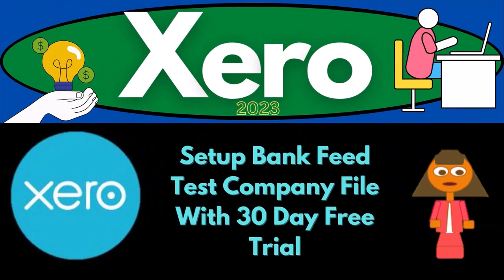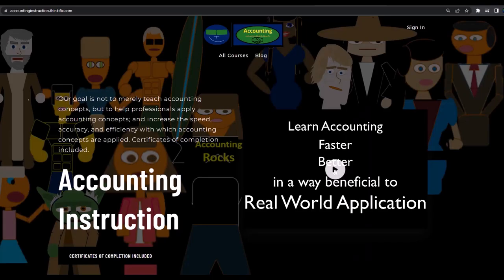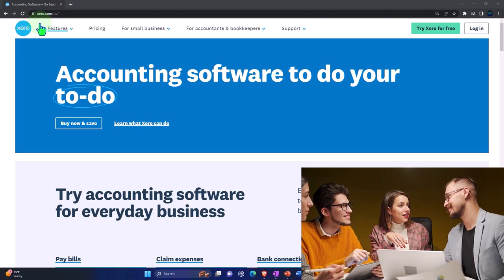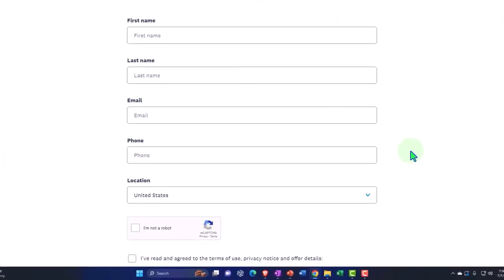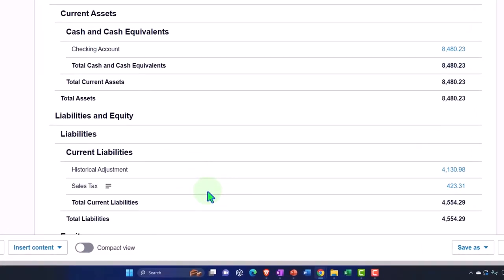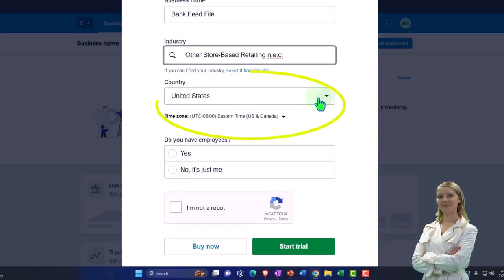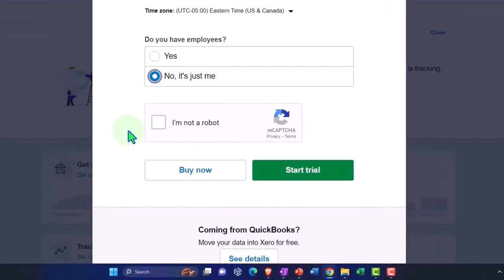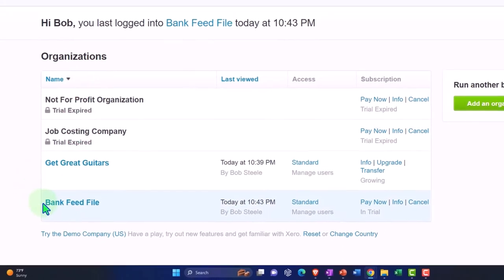Setup Bank Feed Test Company File With 30 Day Free Trial 305 Xero 2022 -2023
Setup Bank Feed Test Company File With 30 Day Free Trial